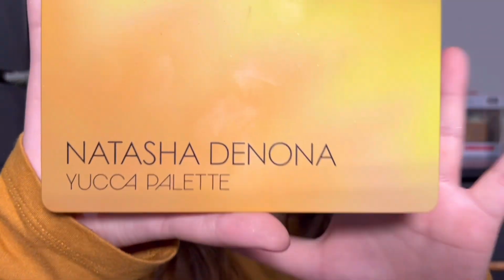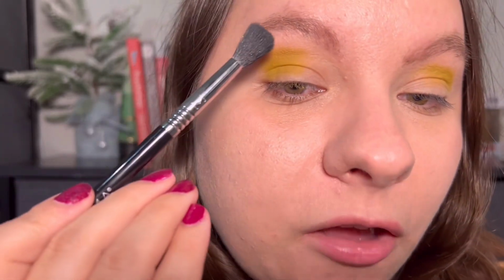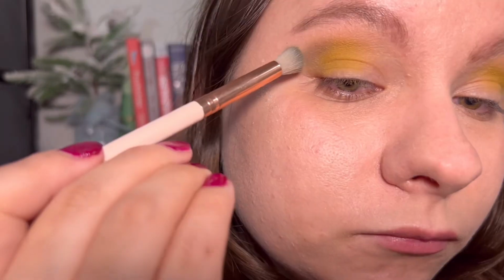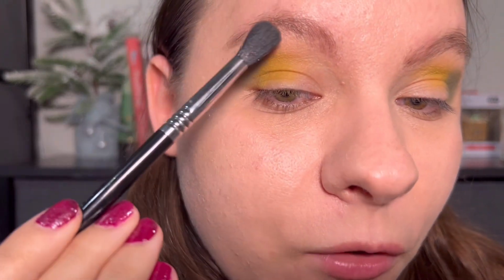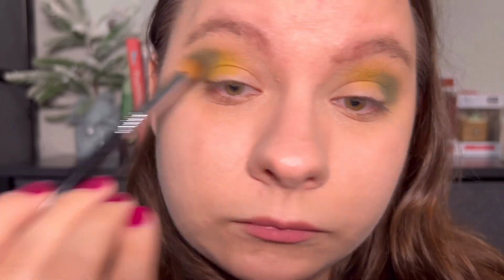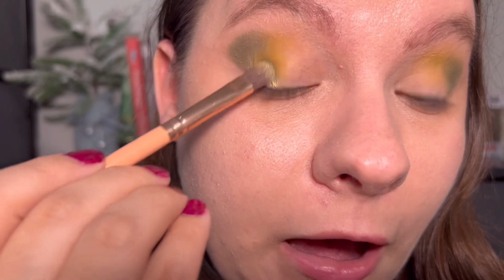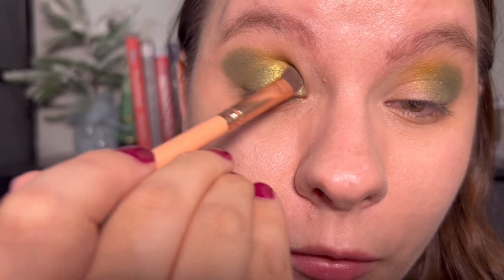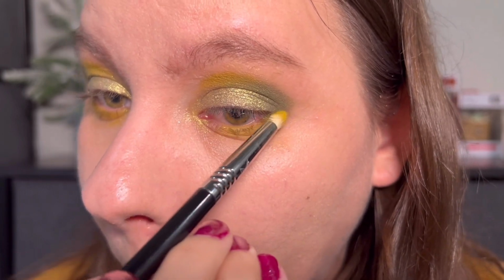Natasha Denona | Yucca Palette | Tutorial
This is a tutorial of the Natasha Denona Yucca palette. Thank you everyone for the amazing support!